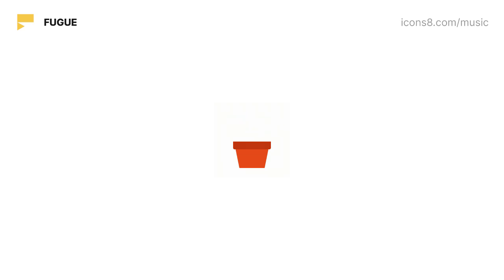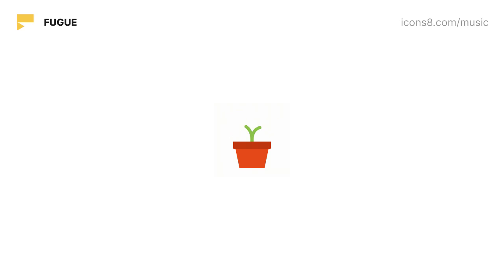Sun Q — Plankton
On June 25th, the world honors the Beatles, the greatest rock band in history. There is no better day to listen to a rock playlist!